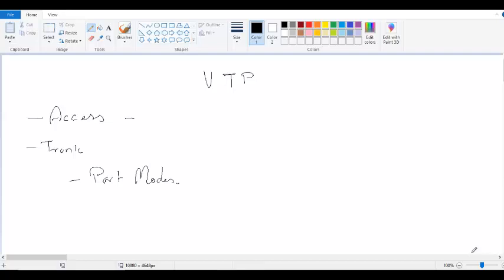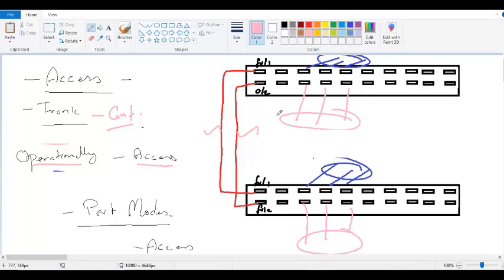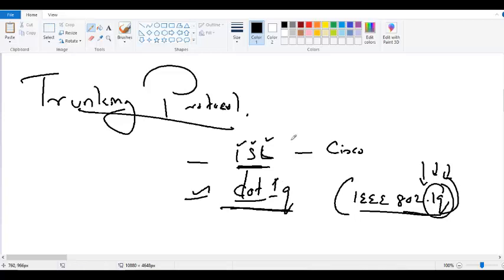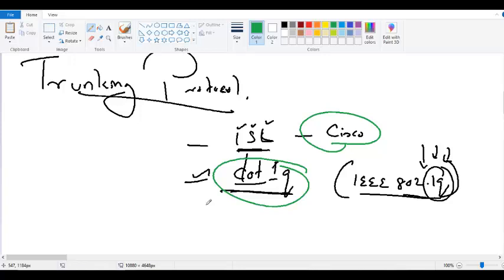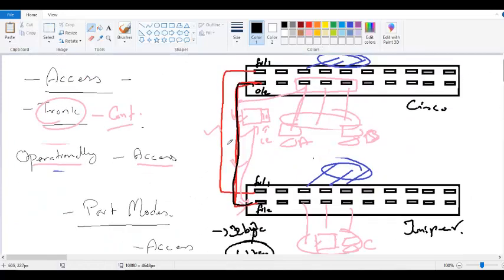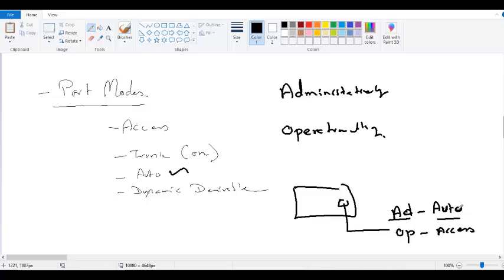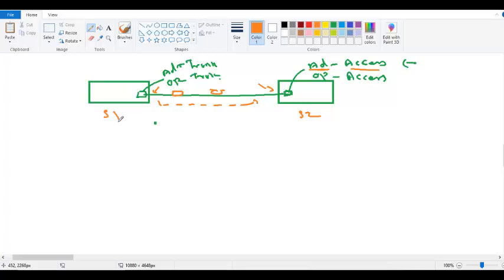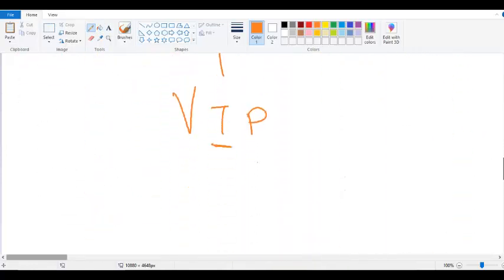CCNA CCNP FB Part 17